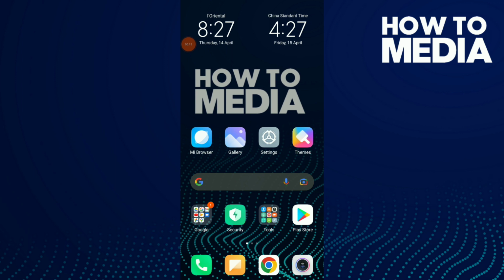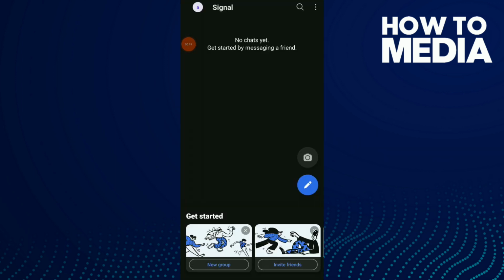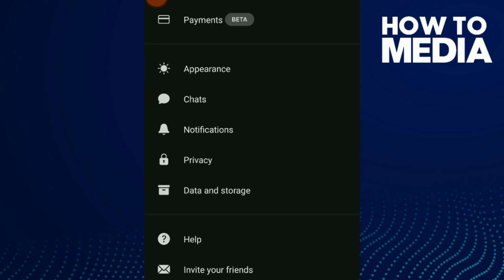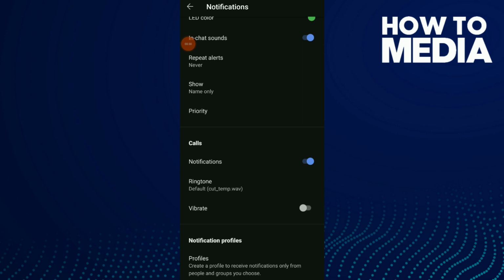How To Menage Your Notification On Signal App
My idols on YouTube:
Mike Vestil
Ali Abdaal
biaheza
Kevin David
Incognito Money
Sara Finance
Everyday Money
Channel Makers
Vidiq
SuperHumans Life